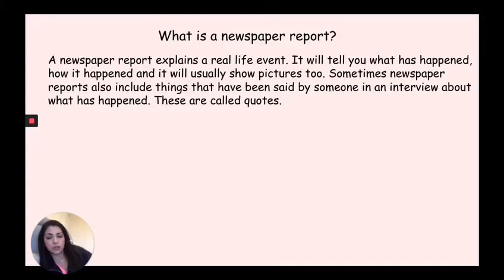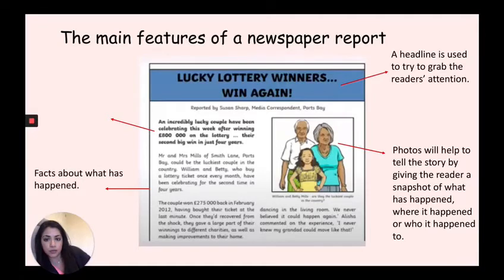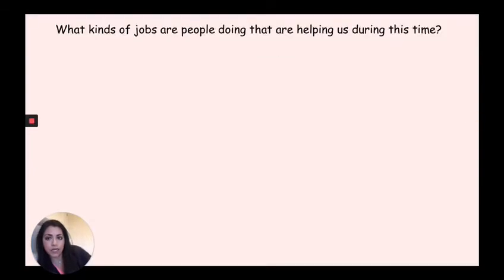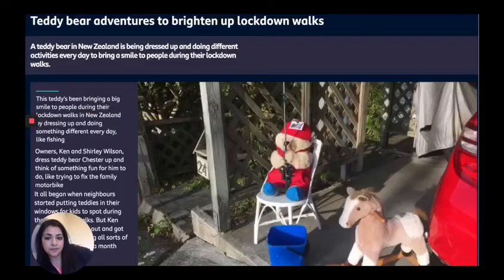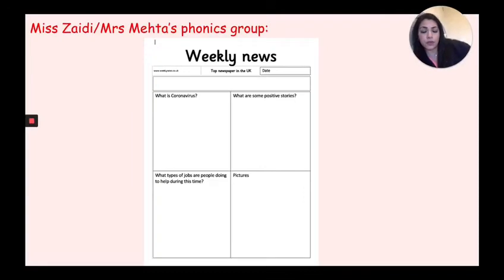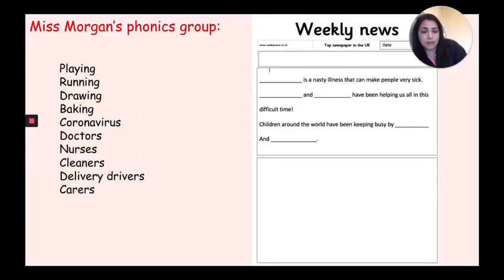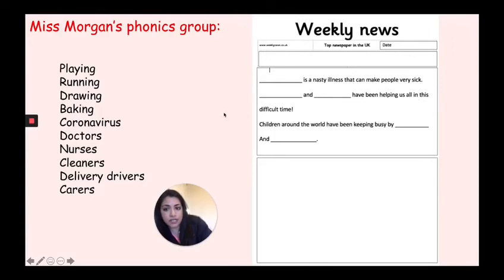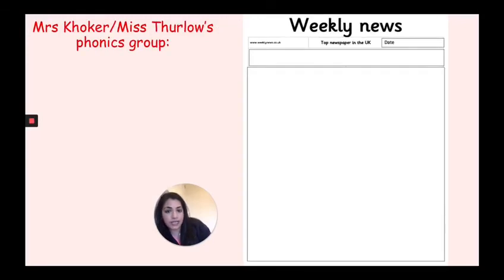14.05.20 Year 1 English Creating a newspaper report